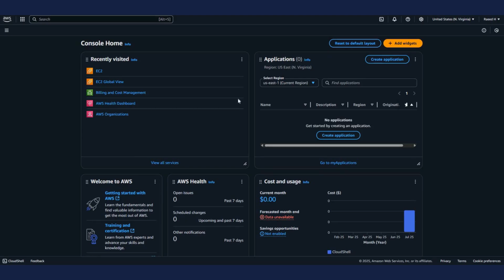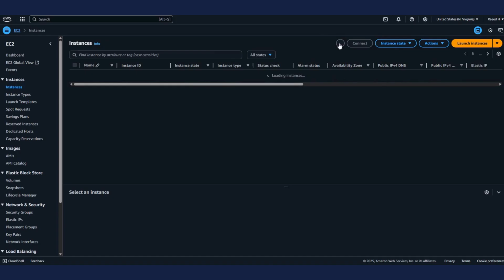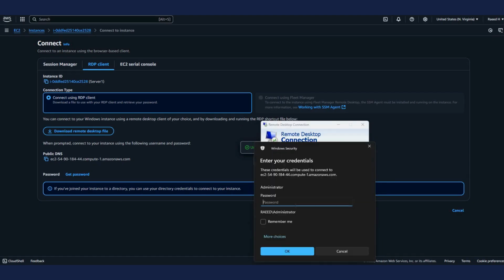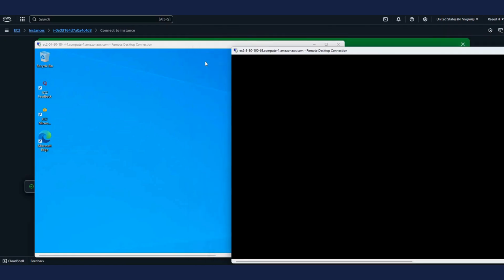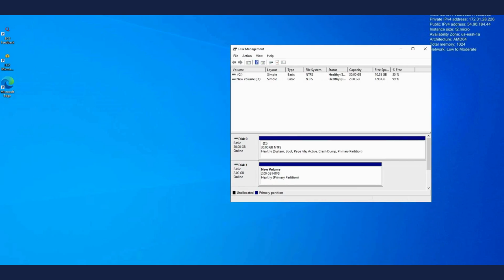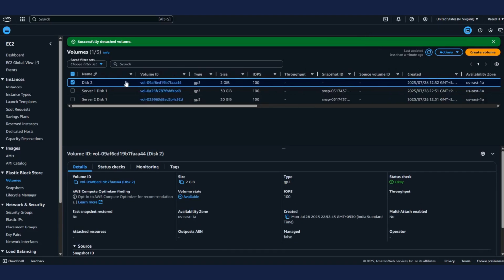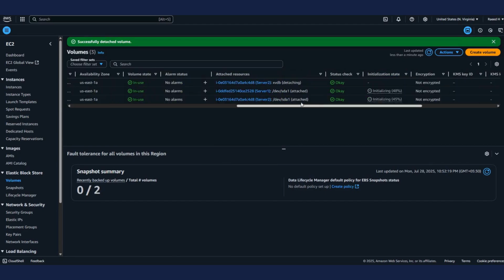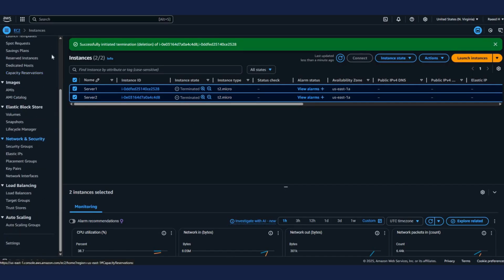Creating, Attaching, Detaching, Deleting EBS Volumes BY RAEED H Studentmade | Ekascloud